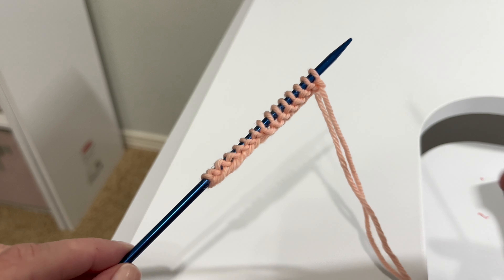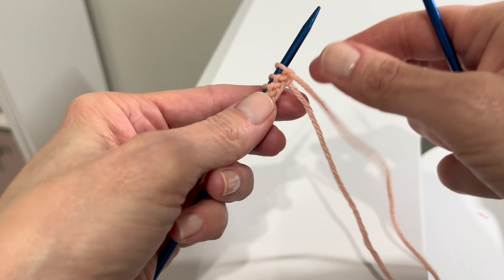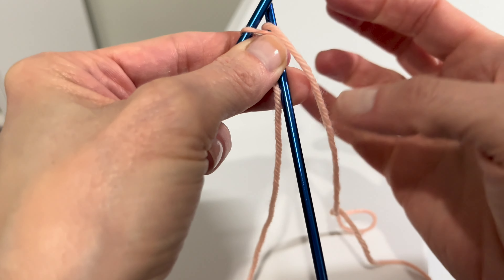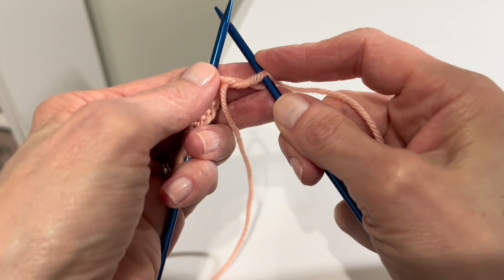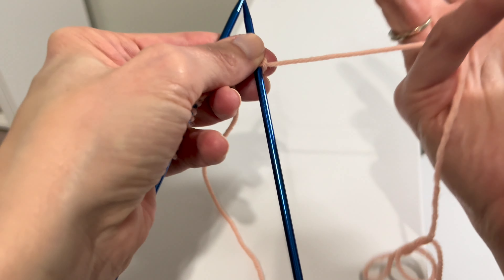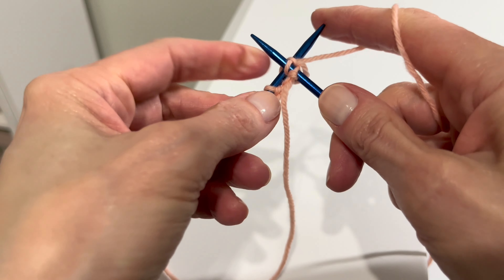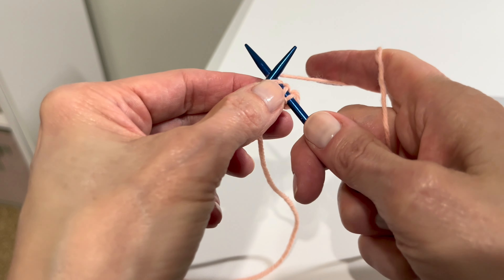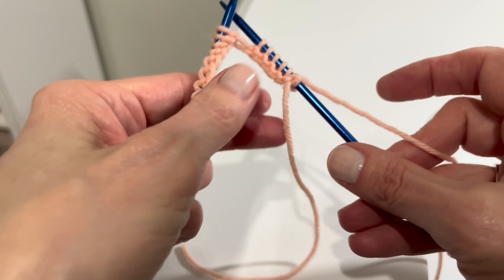The Knit Stitch for Children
This is how to make the knit stitch. This is a beginner video in knitting, very easy to understand!